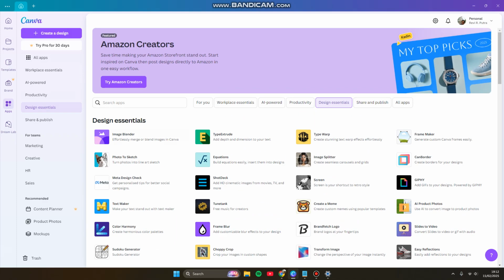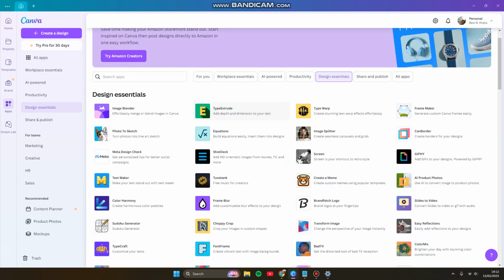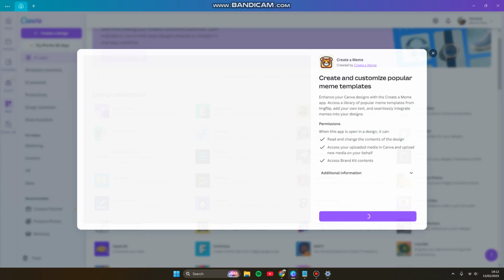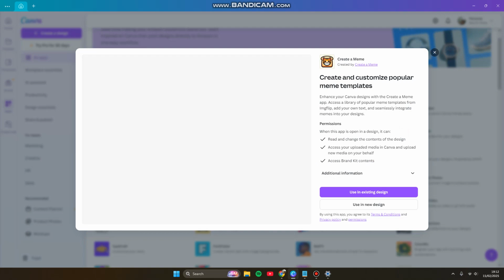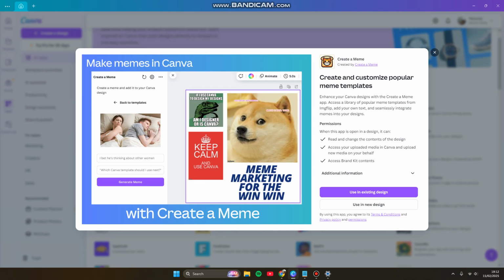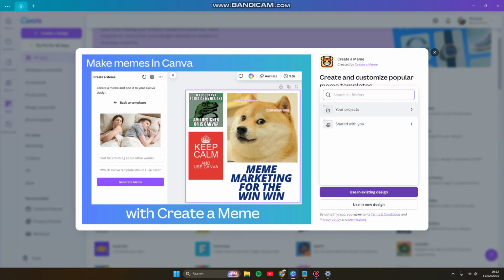How to Create Custom Memes using Popular Templates in Canva